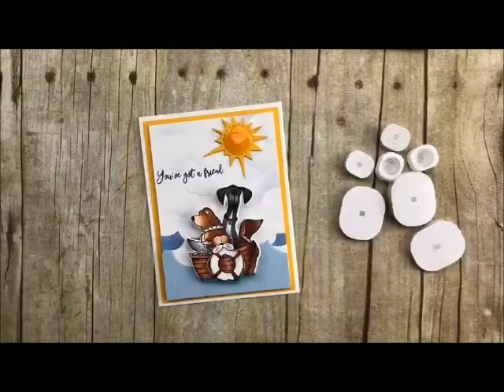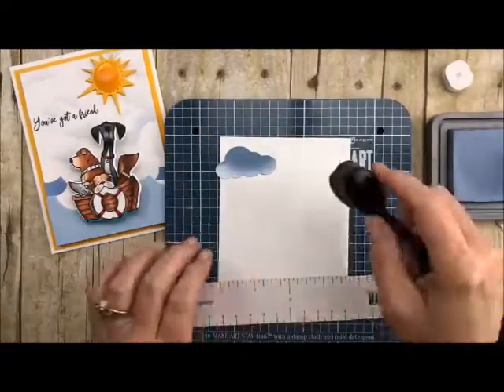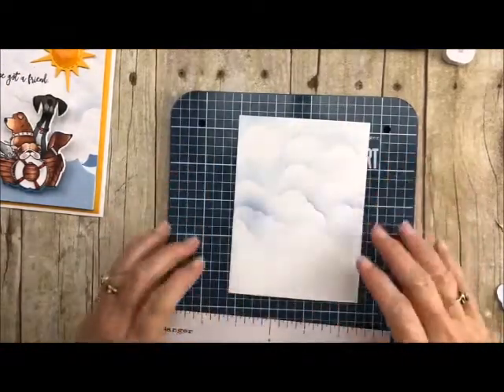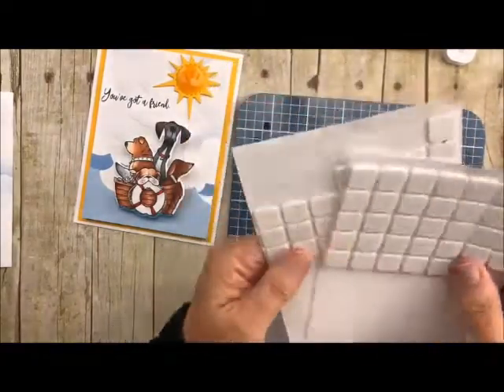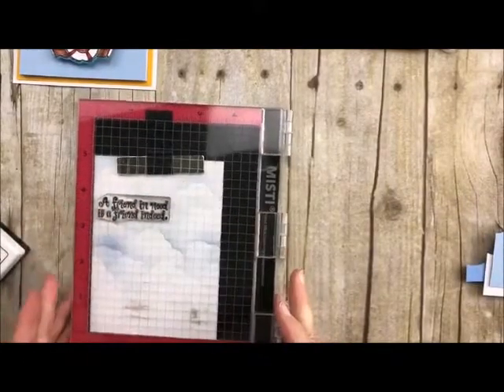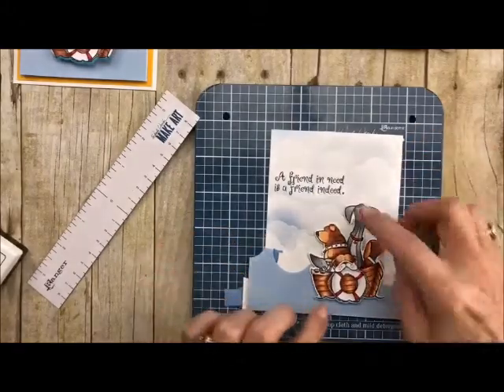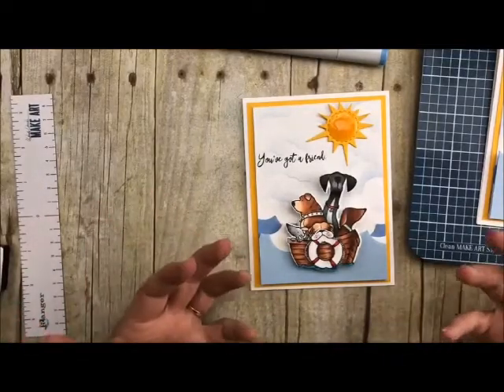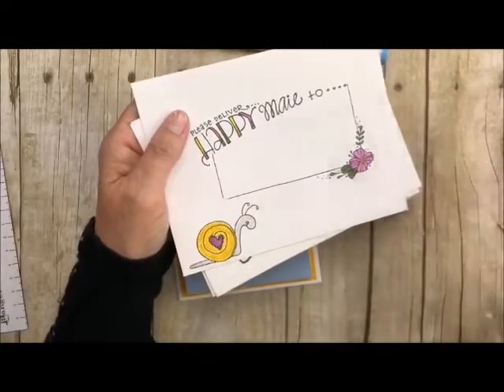You've got a friend with Deb Valder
• Mini Ladybug Desktop Vacuum - Teaspoon of Fun
• Grass and Cloud Edger Die Set - Whimsy - Teaspoon of Fun
• Puffy Cloud Craft Dies - Memory Box - Teaspoon of Fun
• Happy Mail Frame Rubber Stamp - IO - Teaspoon of Fun
• Copic Sketch Markers - B and BG colors - Teaspoon of Fun
• Copic Sketch Markers - Y, YG and YR colors - Teaspoon of Fun
• Copic Sketch Markers - V and RV Colors - Teaspoon of Fun
• Copic Sketch Markers Colorless, N, W and E Series Colors - Teaspoon of Fun
• Midnight Shadows -Nuvo Glitter Markers - Set of 3 - Teaspoon of Fun
• Distress Oxide Ink Pads - Listing #1 - Colors "A" - "L" - Teaspoon of Fun
• Distress Oxide Ink Pads - Second listing -colors "M" - "W" - Teaspoon of...
• Life Changing Blending Brush - pack of 2 - Teaspoon of Fun
• Distress Oxide Re-inkers - Listing #1 - Colors "A" - "L" - Teaspoon of Fun
• Distress Oxide Re-inkers - Listing #2 - Colors "M" - "W" - Teaspoon of Fun
• WOW! Embossing Pad and Ink Roller Refill Combo - Teaspoon of Fun
• Gelly Roll Classic Pen - White #08 (medium point)- Sakura - Teaspoon of Fun
I buy most of my own supplies. However, from time to time I do receive some free product to work with. I only share what I love. I do not do paid reviews. Companies will sometimes send me products as a gift, not payment. There are no expectations to use them. If I like them, I will use them. Please know I will never share or even review product that I would not personally recommend or that I do not personally like.